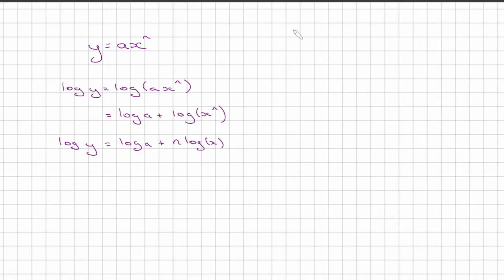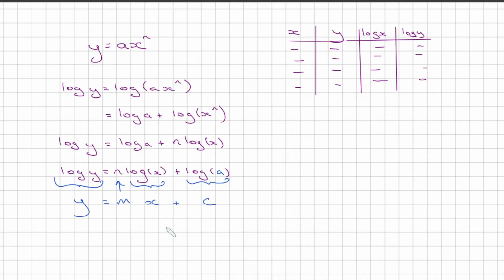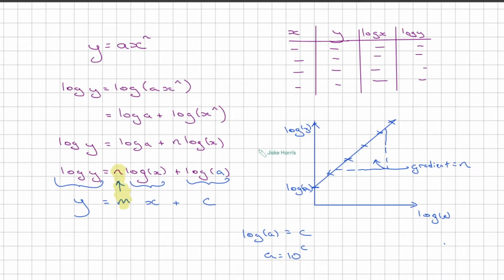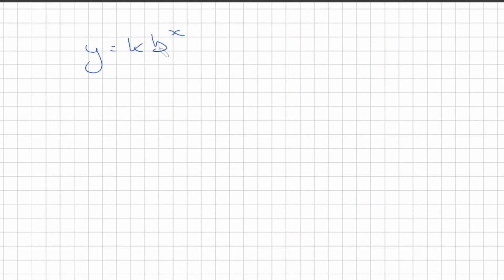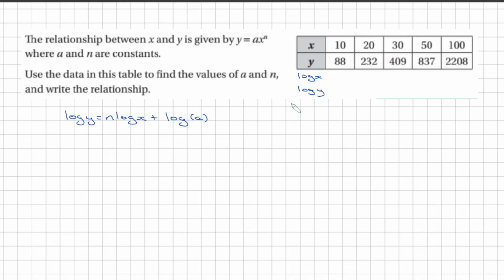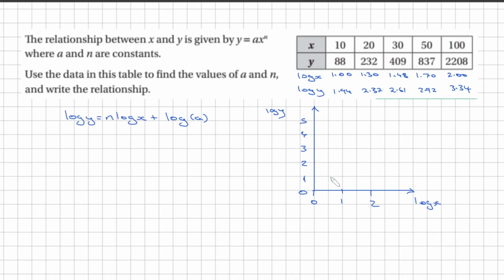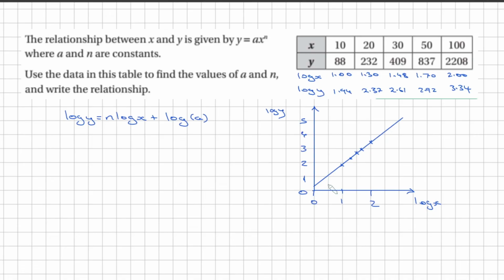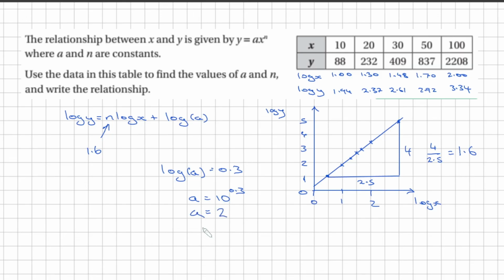A-level Maths - Exponential curves and straight lines